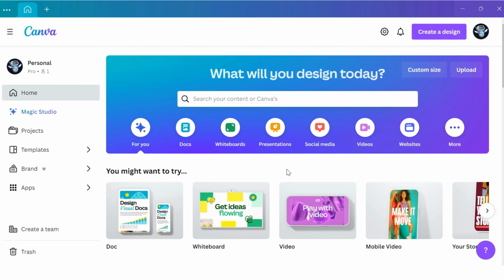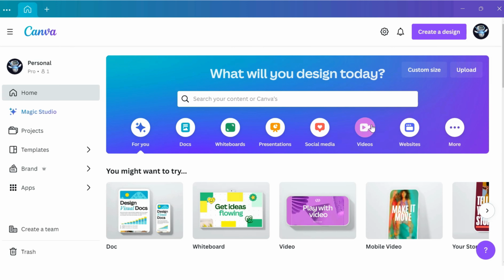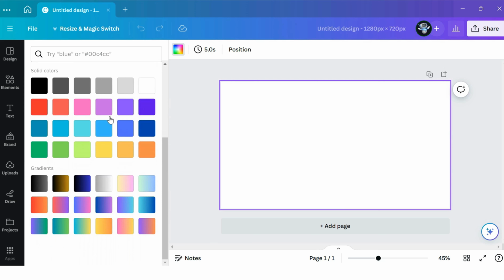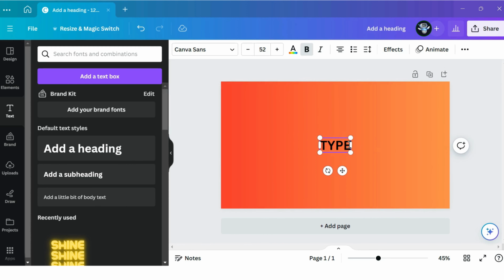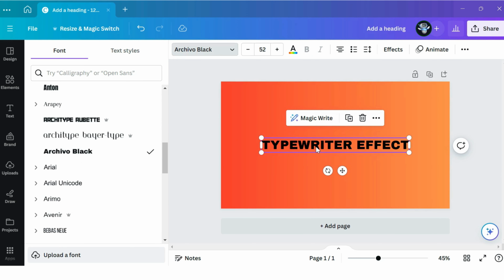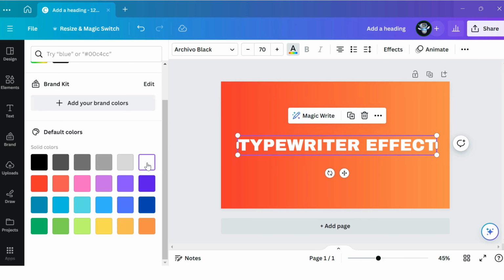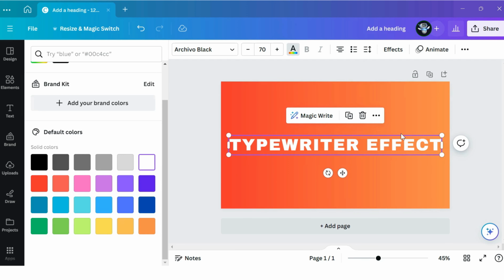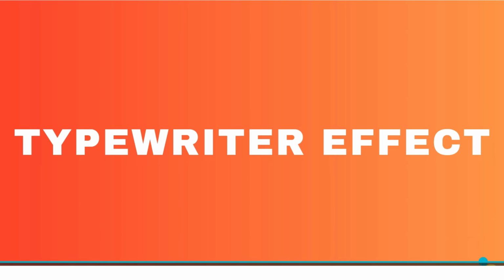How to create TYPEWRITER TEXT ANIMATION EFFECT in Canva?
Unlock the secret to captivating your audience with typewriter text animation using Canva! In this tutorial, I'll guide you through the step-by-step process of creating the iconic typewriter effect effortlessly. Whether you're a beginner or an experienced designer, our comprehensive guide ensures you master this attention-grabbing technique in no time.

Discover insider tips and tricks as we navigate Canva's user-friendly interface, empowering you to add a touch of vintage charm to your projects with ease. Elevate your presentations, social media content, and more with this timeless animation style. Watch now and transform your designs into dynamic works of art!